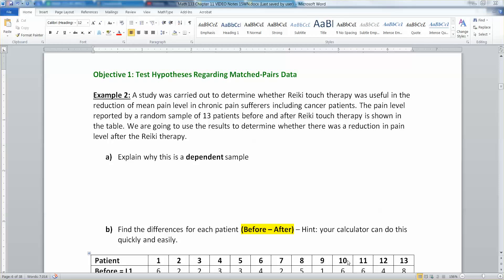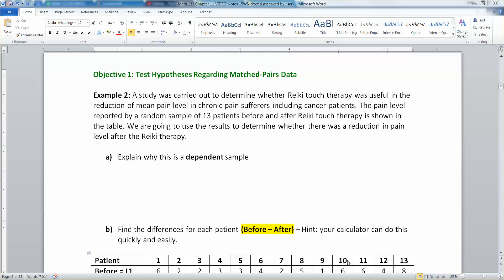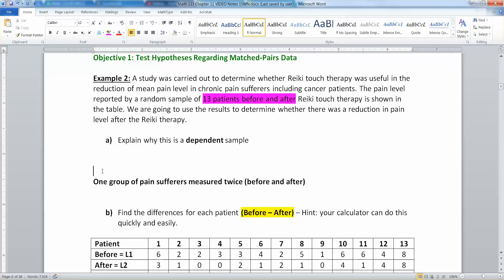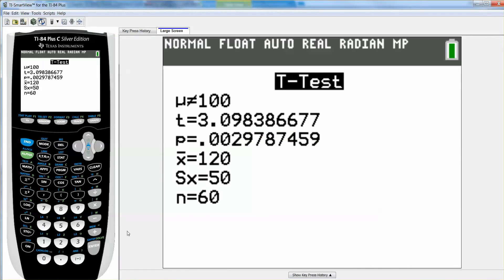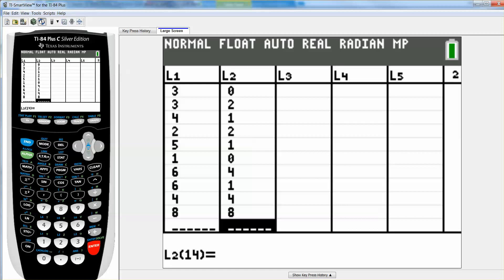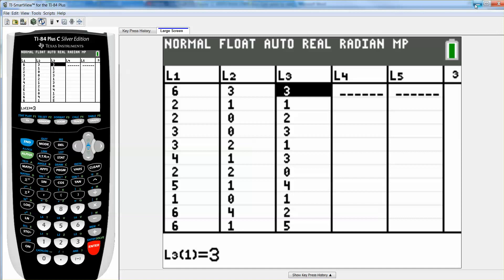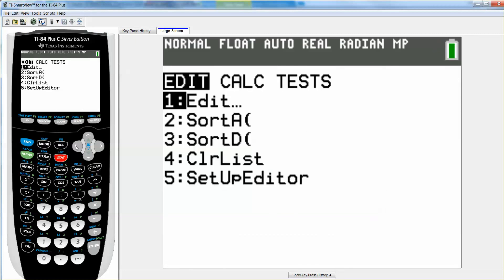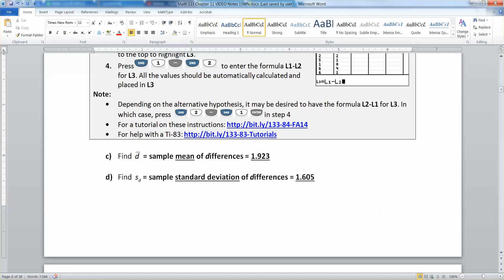11.2 - Part 2 of 8 - Math 133 Lectures WN15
Covers: Hypothesis Testing and Confidence Interval

Independent samples vs. Dependent samples
Finding Differences with Calculator
Finding d-bar = mean difference
Finding sd = standard deviation of the difference